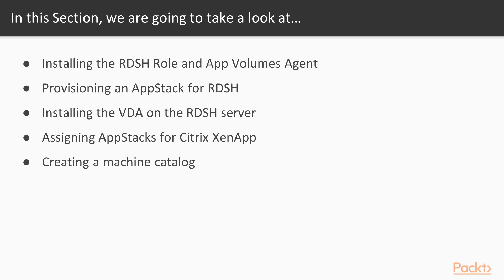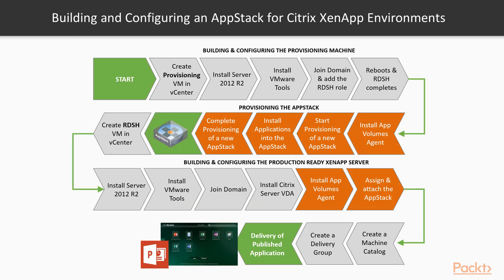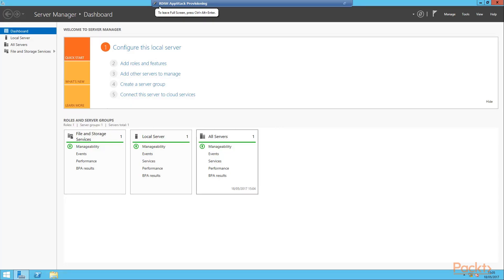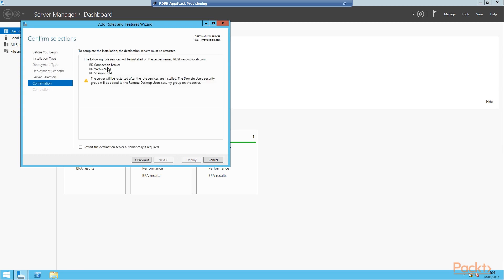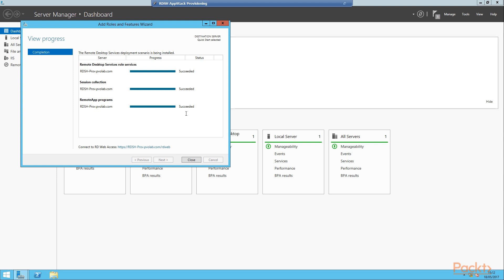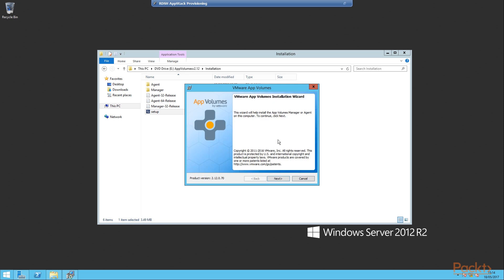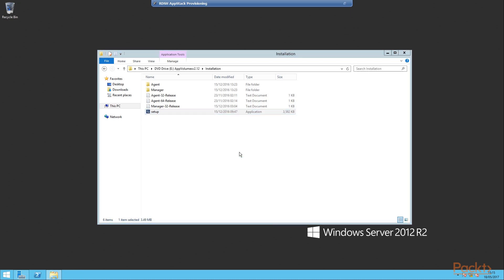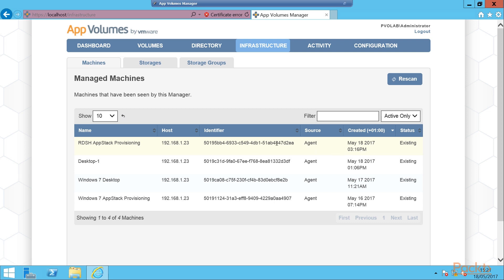Learning VMware App Volumes : Installing the RDSH Role and App Volumes Agent | packtpub.com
How to configure an RDSH server for provisioning AppStacks and delivering AppStacks to end users?
• Configure the RDSH role
• Install the App Volumes Agent